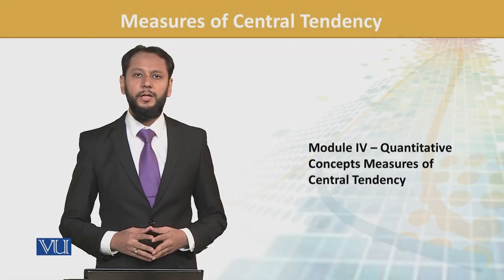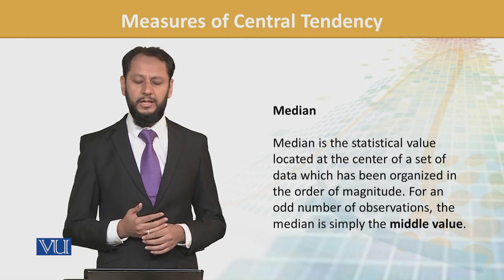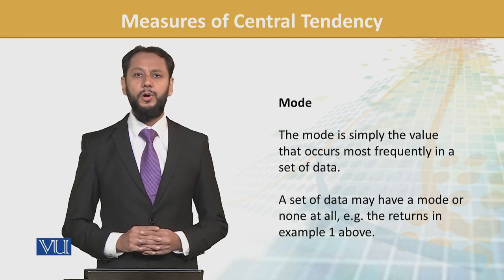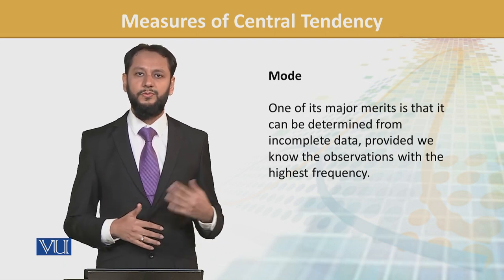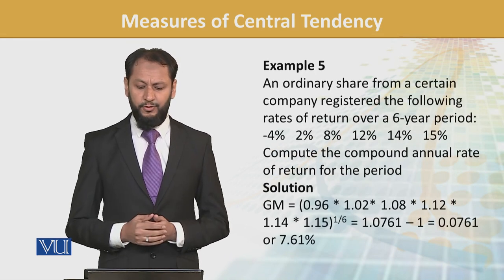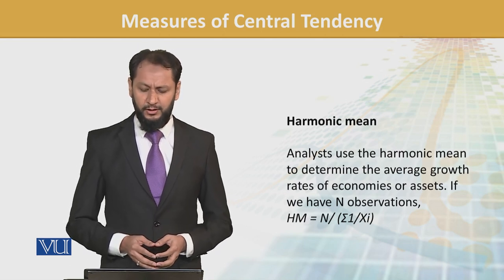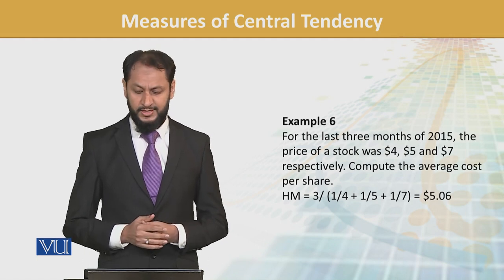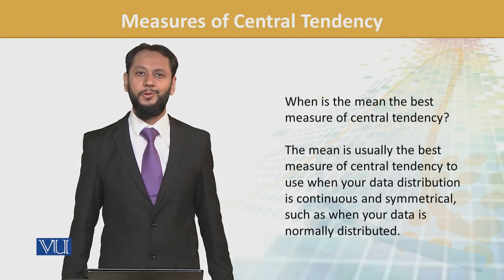FIN702_Topic073 | Financial Risk Management